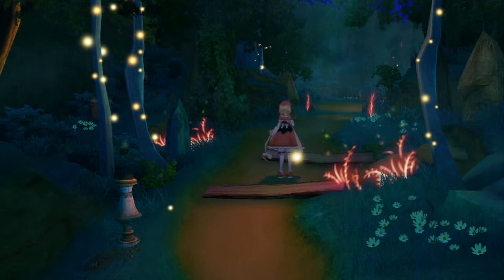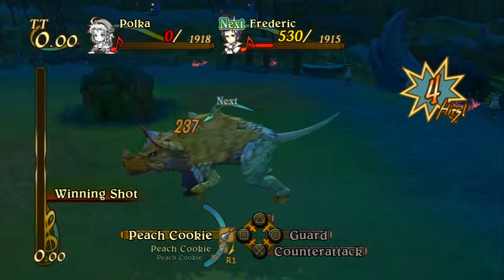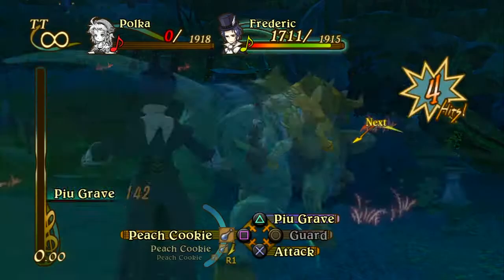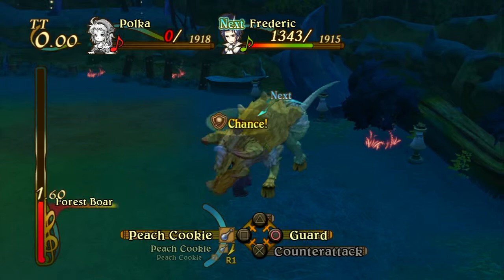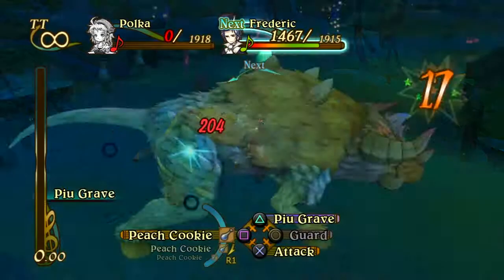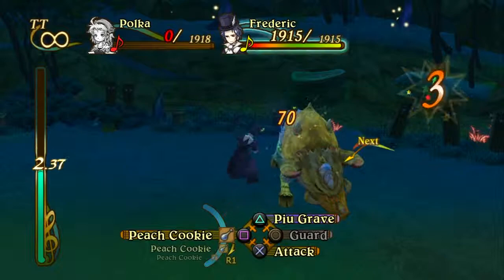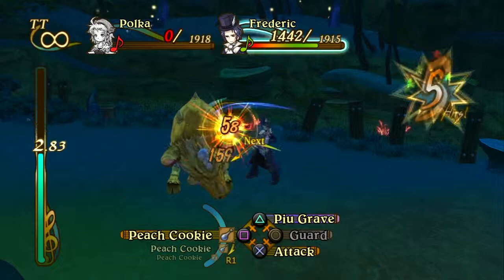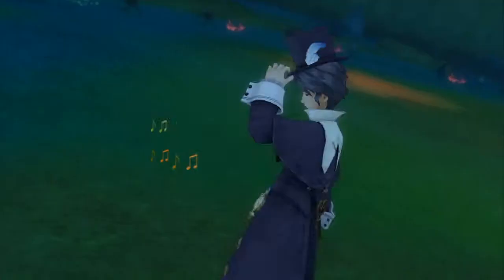Eternal Sonata PS3 Encore Mode Frederic Solo Forest Boar Commentary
Frederic Solo- Level 5
Party Level- 1

As long as you block all his attacks except Charge, you should be fine. Also, make sure to bring a lot of peach cookies with you. Enjoy!